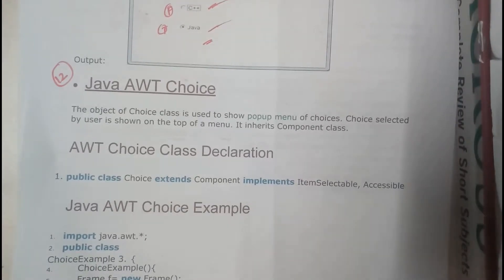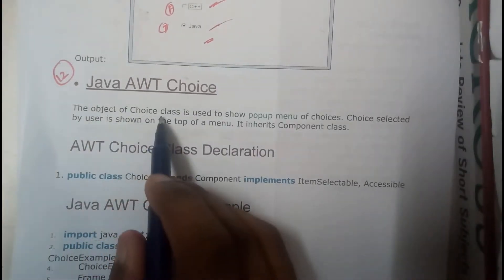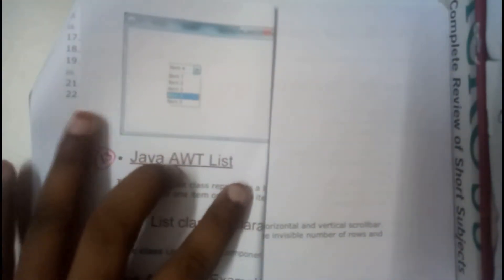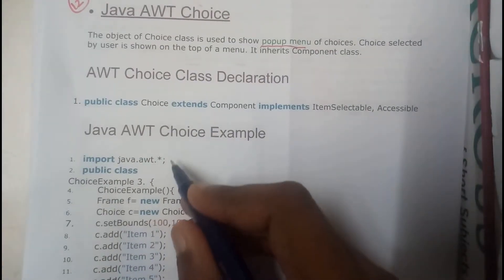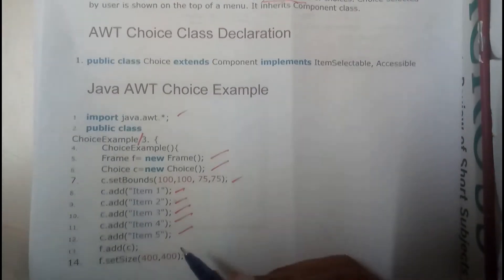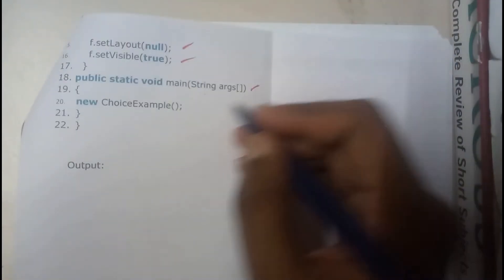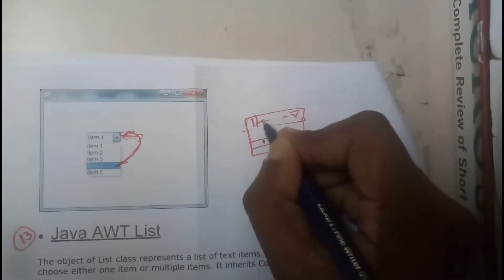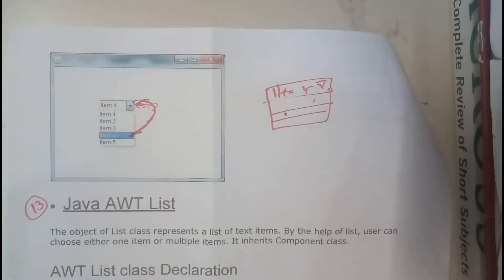11 java AWT choice